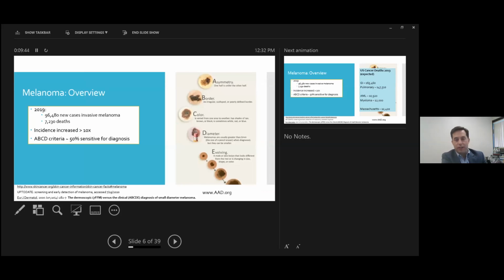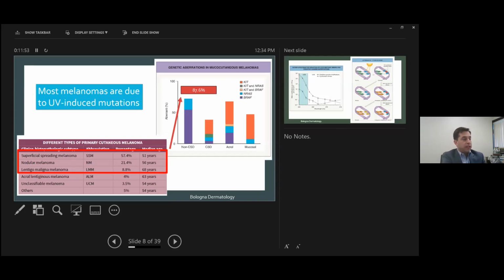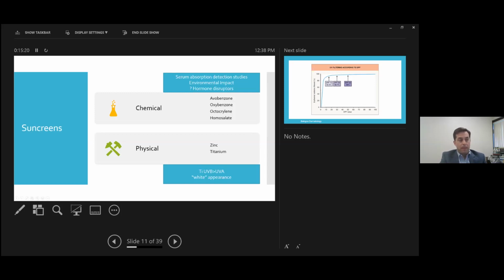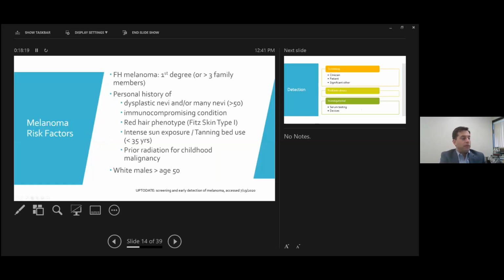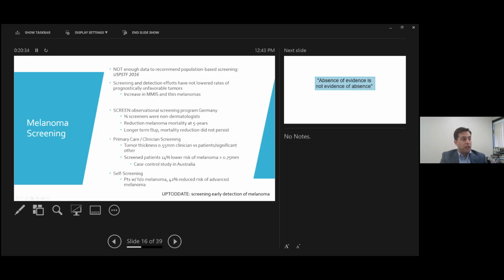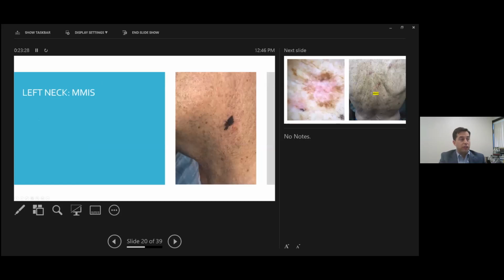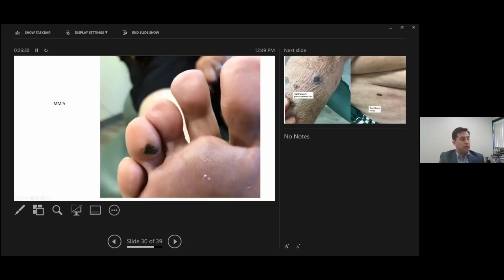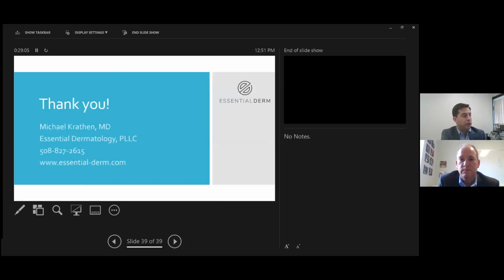Newton-Wellesley Medical Group Lunch & Learn: Melanoma Prevention and Detection